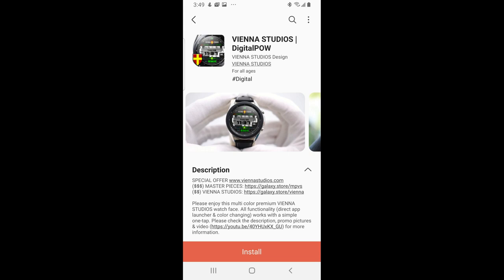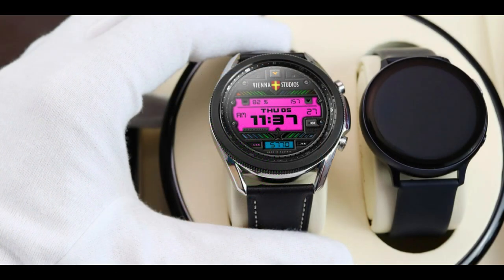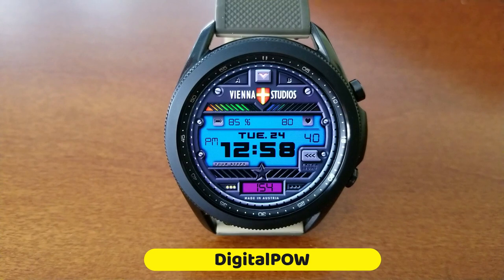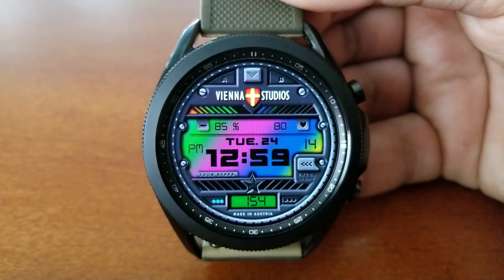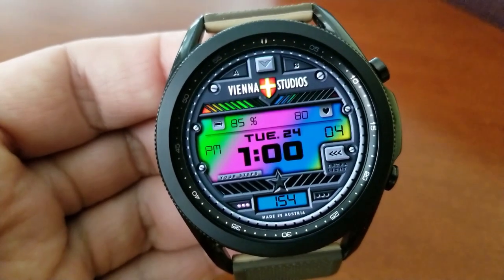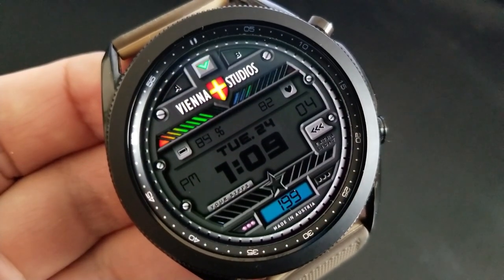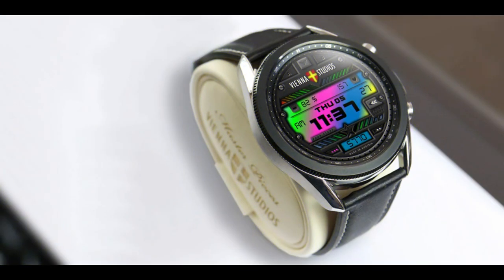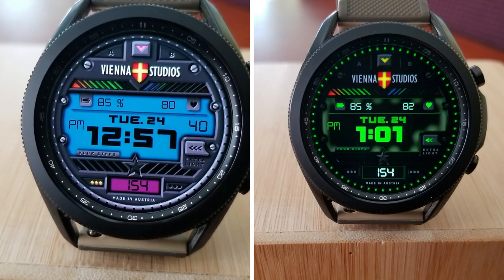FREEBIE ALERT! Samsung Galaxy Watch 3 Watch Face - Jibber Jab Reviews!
Download this one for FREE while you can, could switch to a paid version at any time!

Samsung Watchfaces
Smartwatch